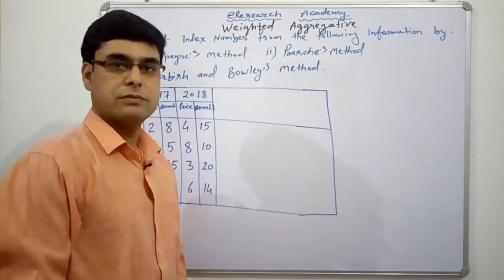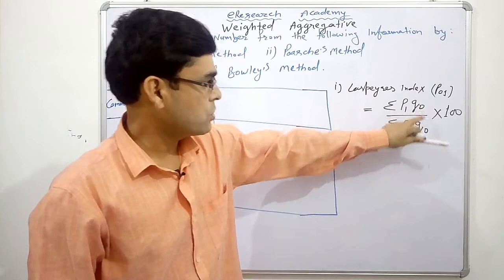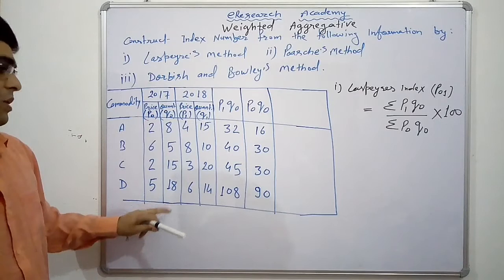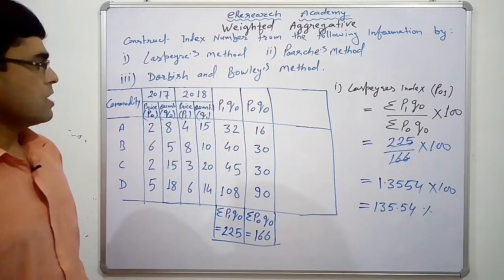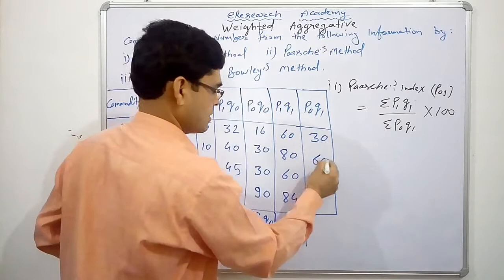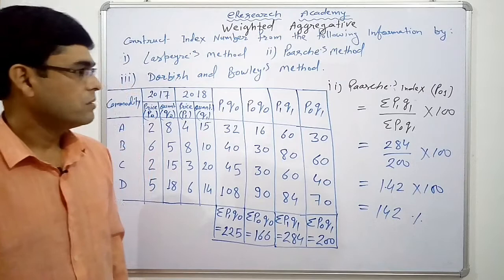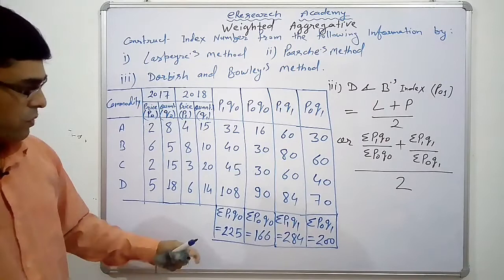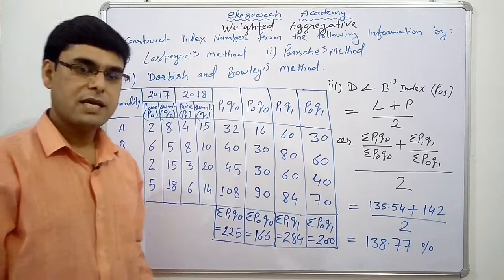Laspeyres, Paasche's and Bowley's Price Index Number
This video describes how Laspeyres, Paasche's and Kelley's price Index Number is constructed. This will help students to clear their concept on the topic and  also  help them to solve related problems.